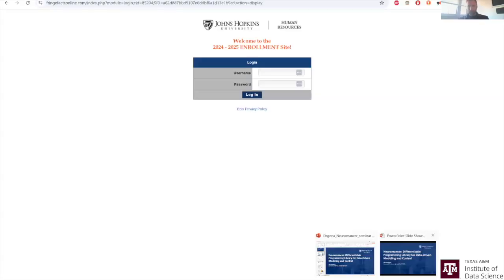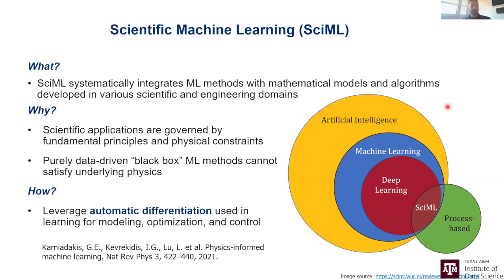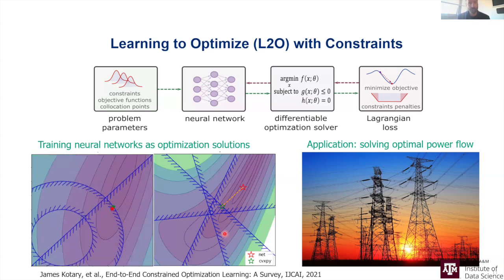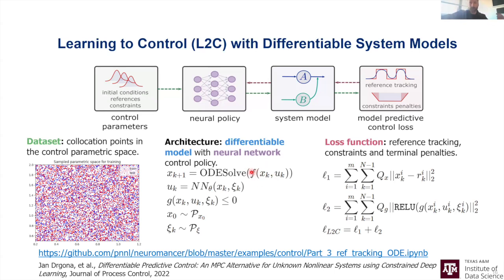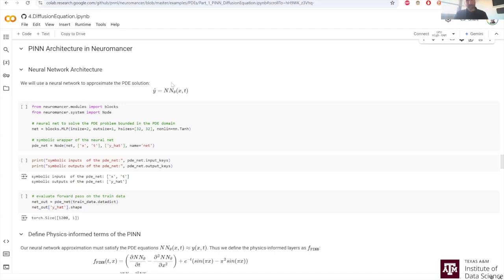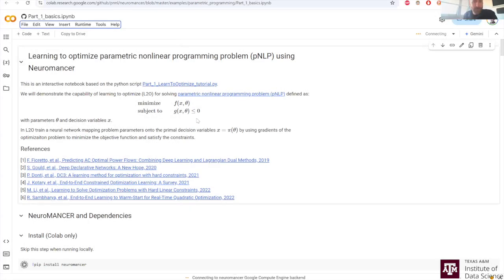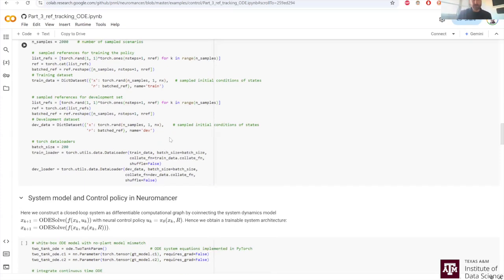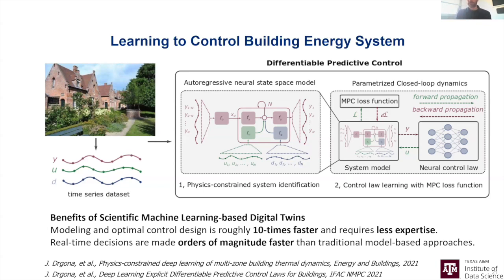Neuromancer: Differentiable Programming Library for Data-Driven Modeling and Control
Virtual Workshop Hosted by TAMIDS Digital Twin Lab (1/28/2025)